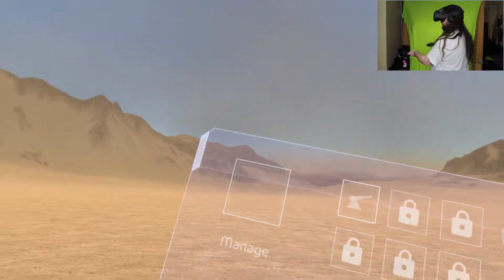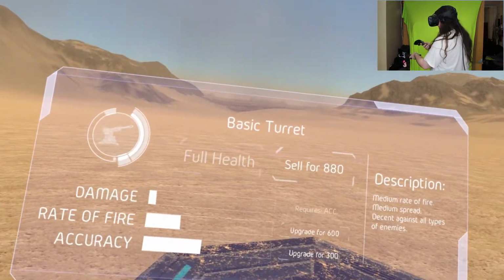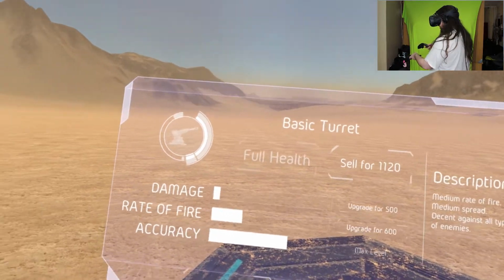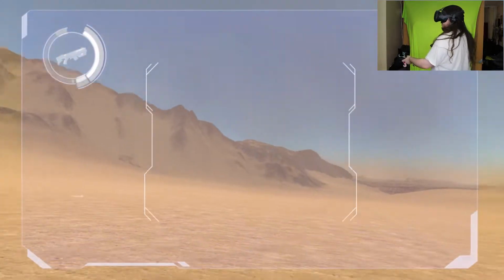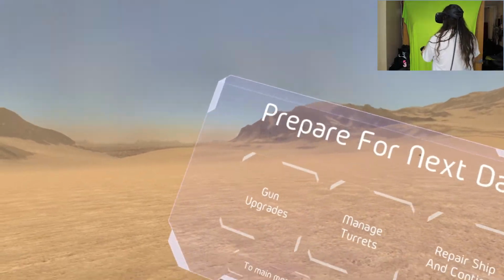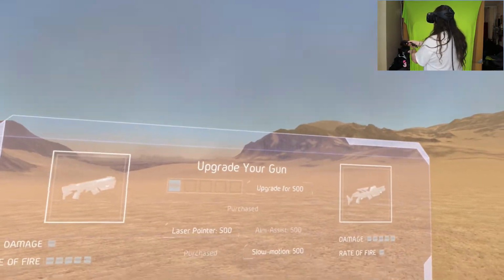ECHOES OF WAR: The Last Heartbeat - HTC Vive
ECHOES OF WAR is an action packed shooter with strategic elements for virtual reality devices. Set up your defences, lay waste to hundreds of drones and mechs and use all you can salvage to repair your ship.

PC SPECS:
Intel Core i7 eight core processor extreme 5960X
64GB HyperX Fury DDR4

Software:
adobe premiere pro
adobe audition
fraps
OBS
Shadowplay